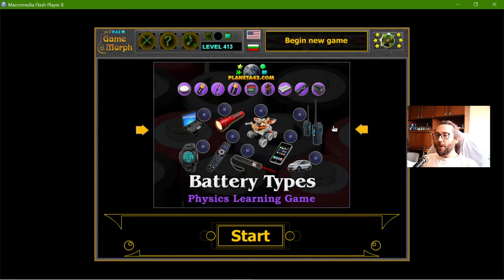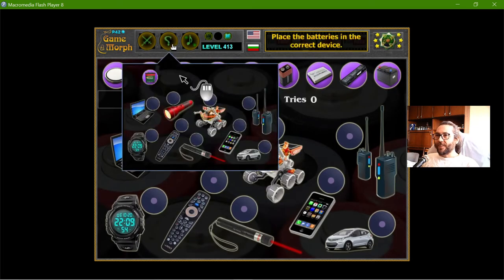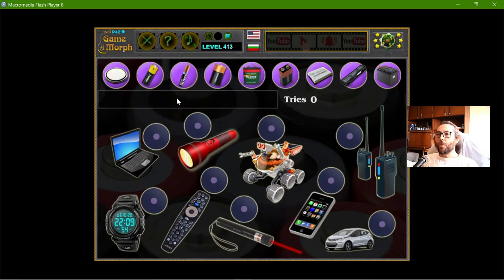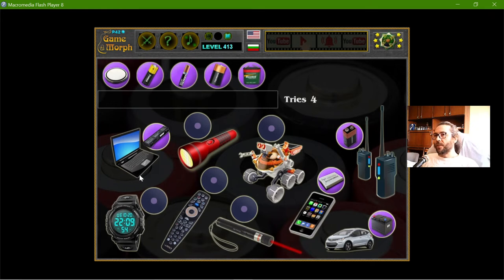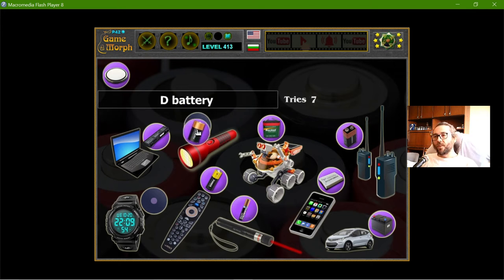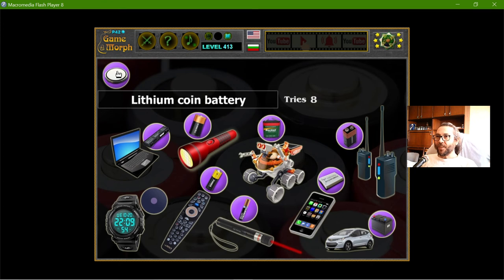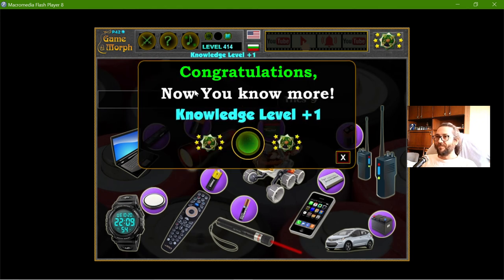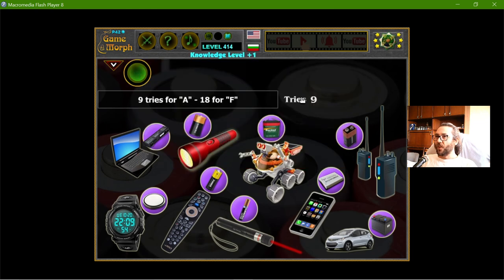Battery Types - Interactive Physics Lesson 🚀🎥🎓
Fun educational video about the main types of batteries. Suitable for online lessons, interactive classes and exciting homework.